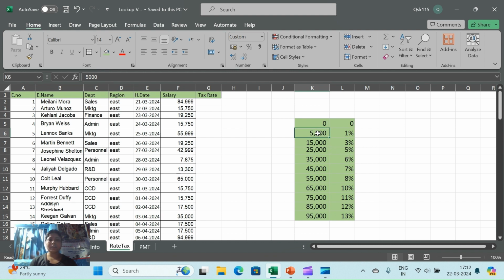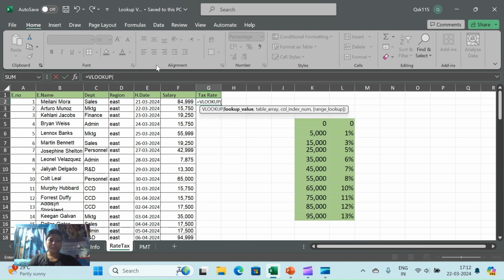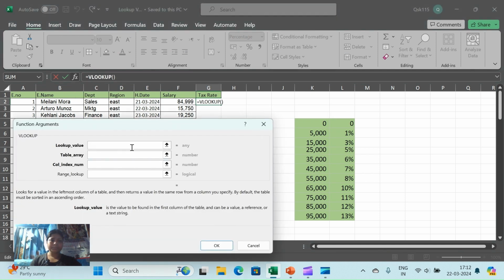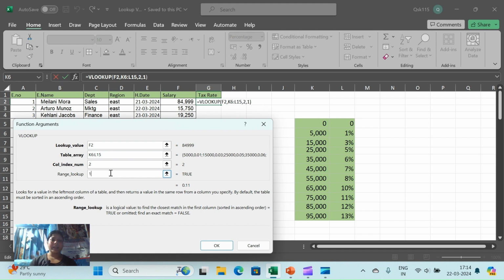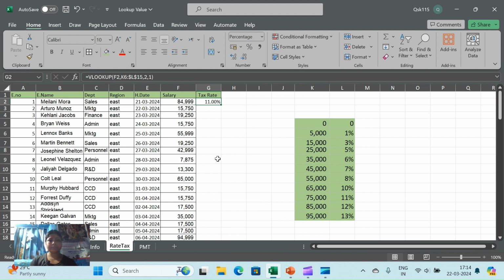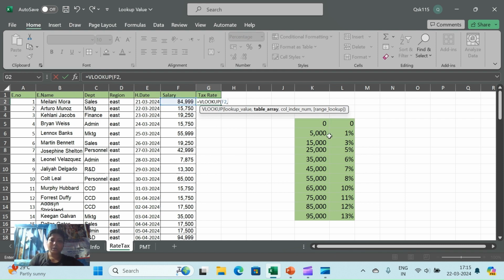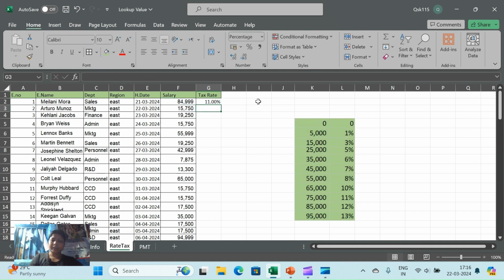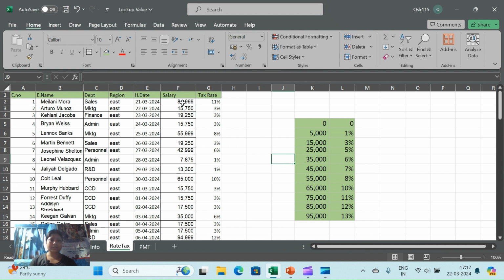11th lecture- VLOOKUP (Part 2 )